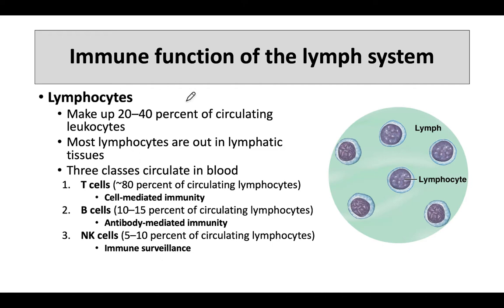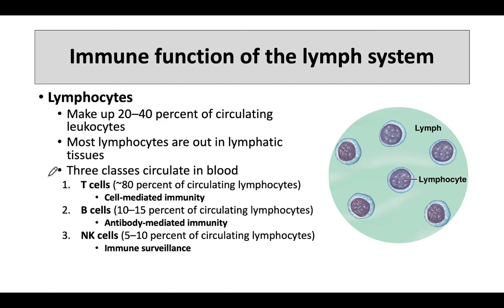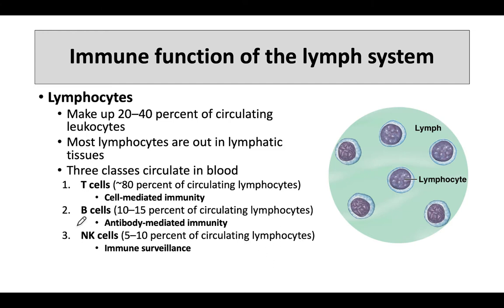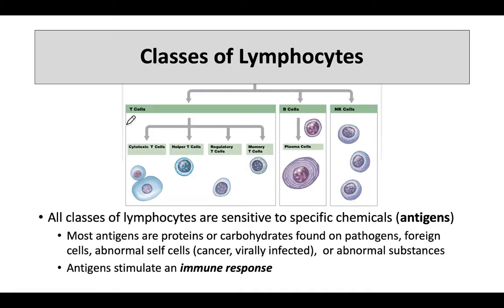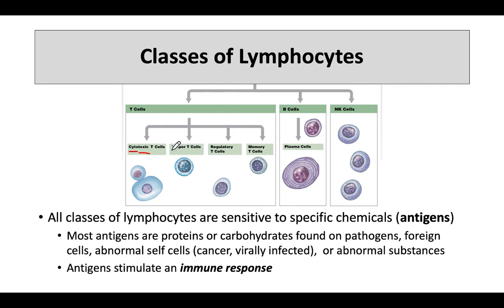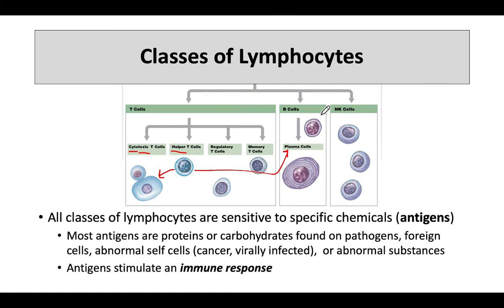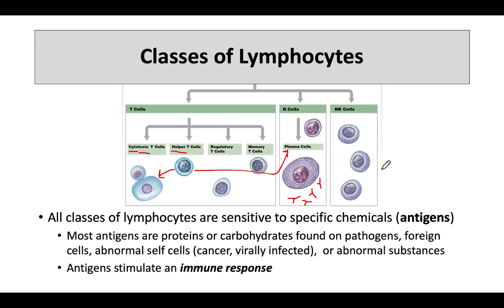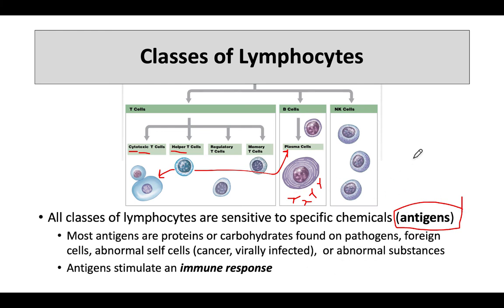Lymphocytes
Table of Contents:

02:14 - Classes of Lymphocytes